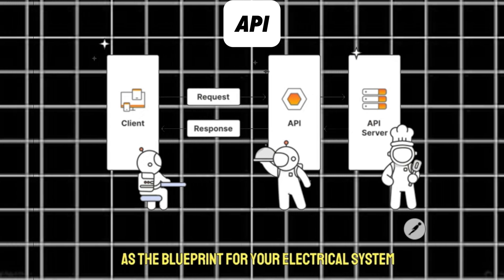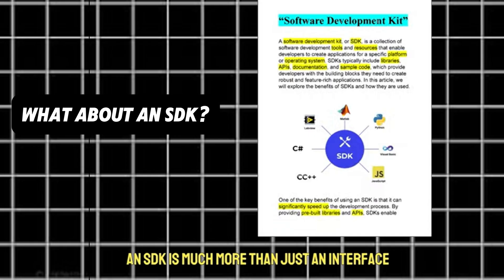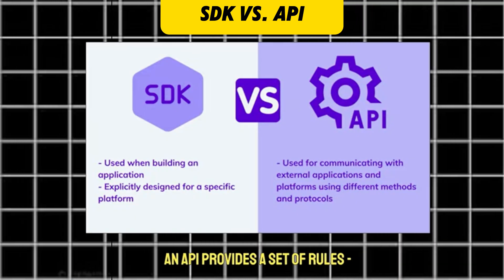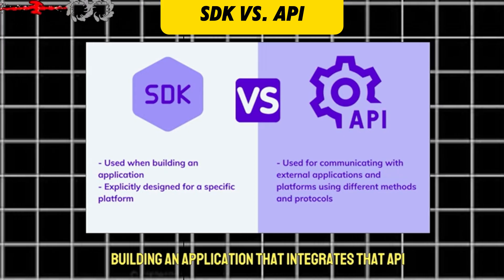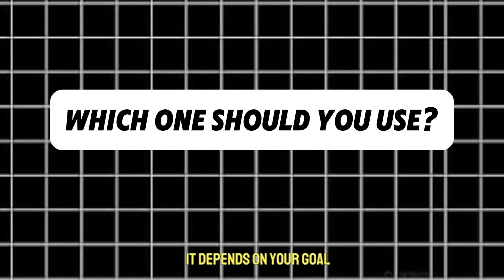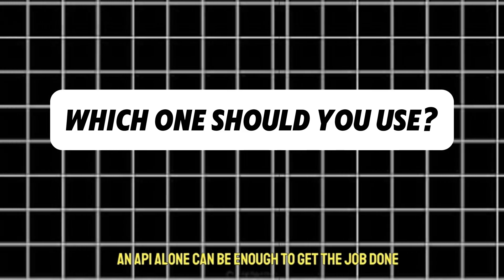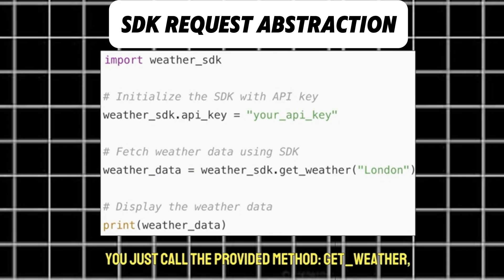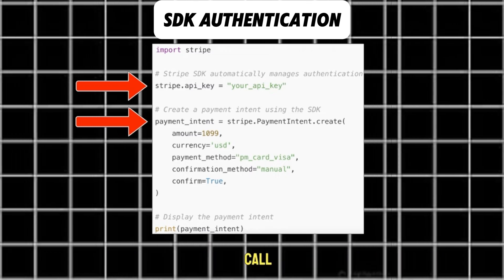API vs SDK: What’s the REAL Difference?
Are you confused about the difference between an API and an SDK? 🤔 You're not alone! In this video, we’ll break down API vs SDK in simple terms, exploring how they work, when to use them, and why they matter to developers. Whether you're a beginner or an experienced coder, you'll gain clear insights into these essential tools in software development.

We’ll cover:
👉 The roles of APIs and SDKs
👉 Key differences and similarities
👉 Practical examples to understand them better